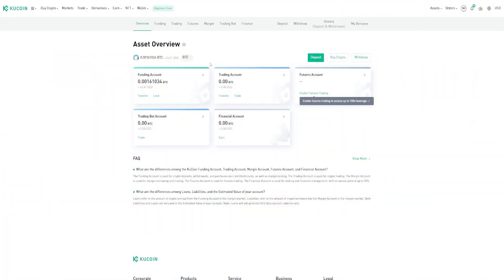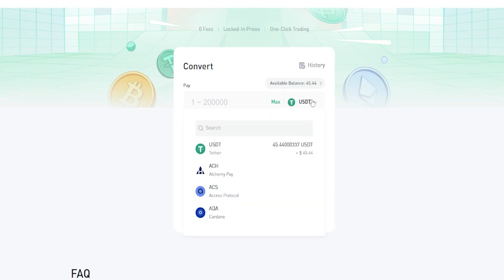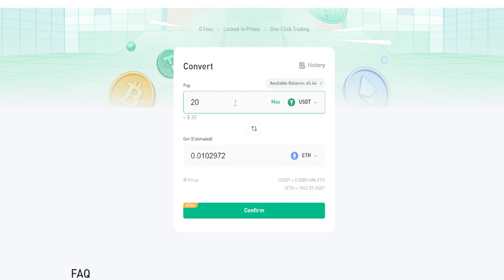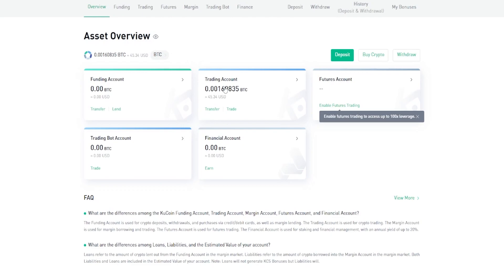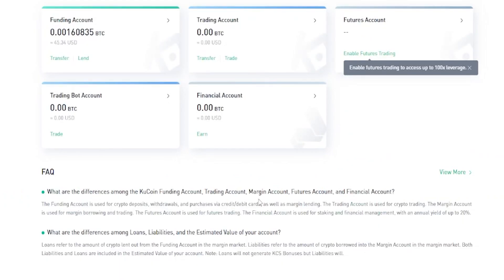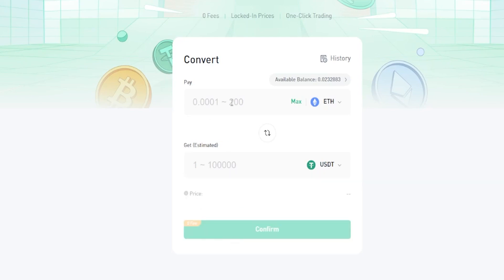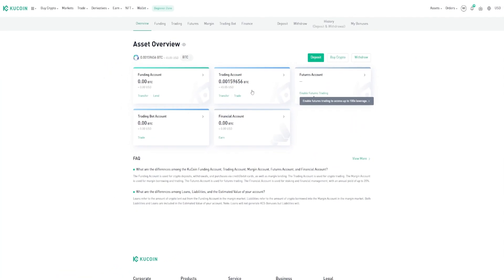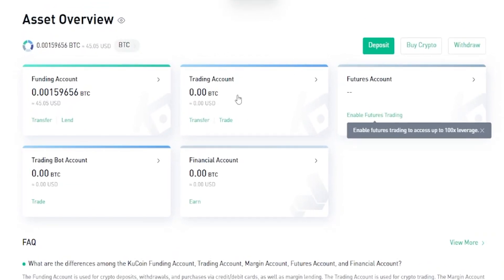KUCOIN - SWAPPING CRYPTO - CRYPTO CONVERTER - TUTORIAL - HOW TO CONVERT ONE CRYPTO INTO ANOTHER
In this Kucoin tutorial, I will show you how to quickly convert your crypto into stable coins and how to convert your stable coins into crypto assets.  Converting crypto is a quick and easy process and I will show you how to do it step by step.

*** RECOMMENDED VIDEOS ***